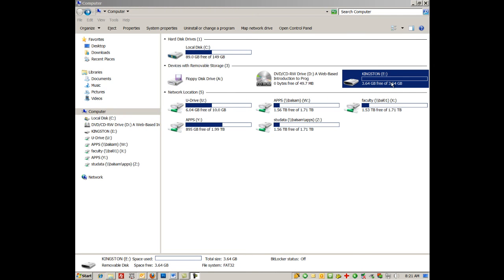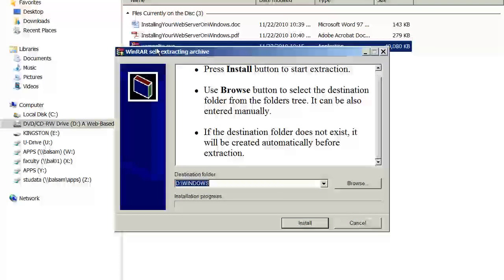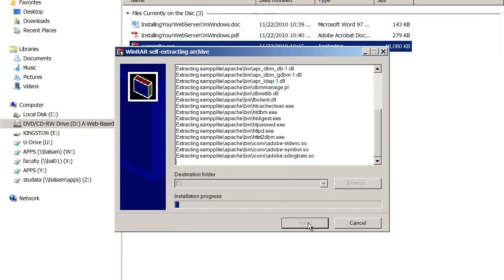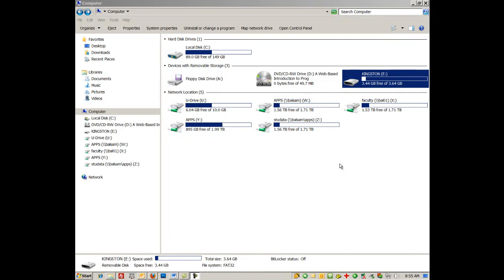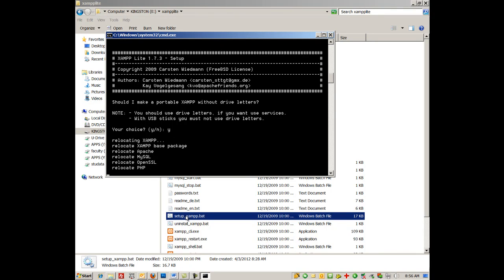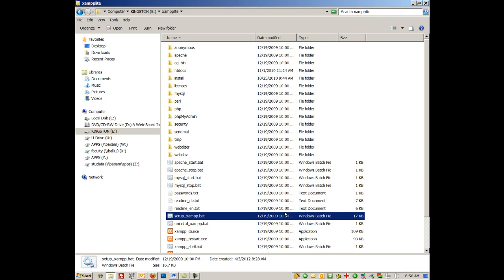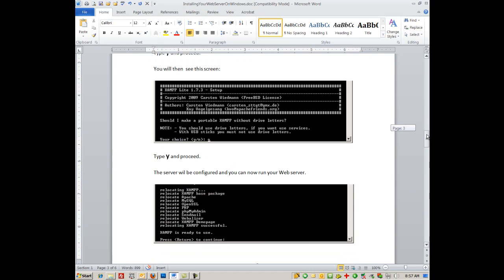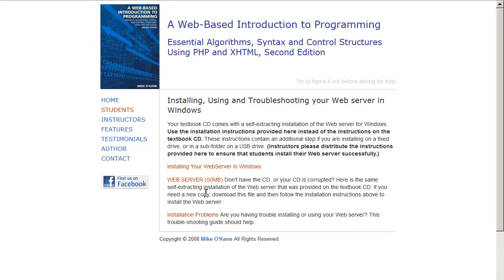A Web-Based Introduction to Programming: Installing XAMPPLite Web Server (Windows)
You will install the free Lite (XAMPPLite) version of the XAMPP software. This provides the Apache Web server and PHP processor that you will use to run your Web applications. You will need about 250MB of file space (including space for your code development).